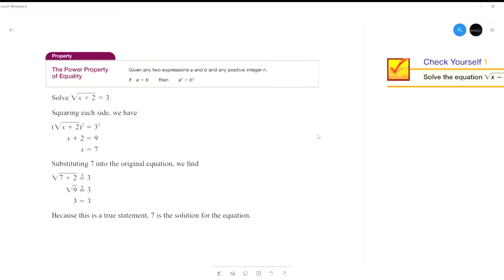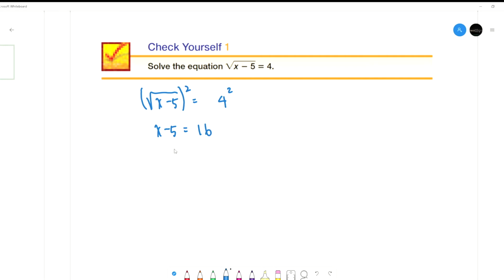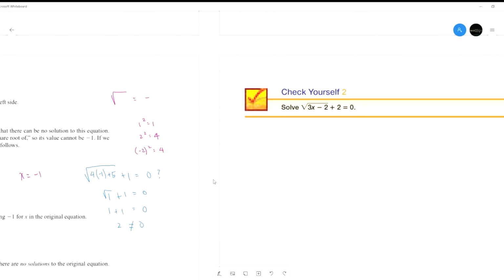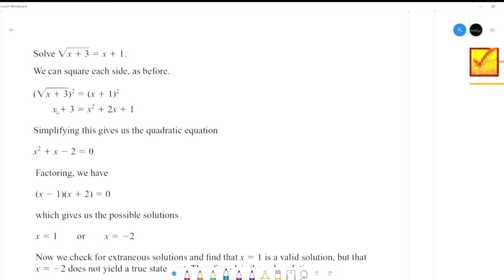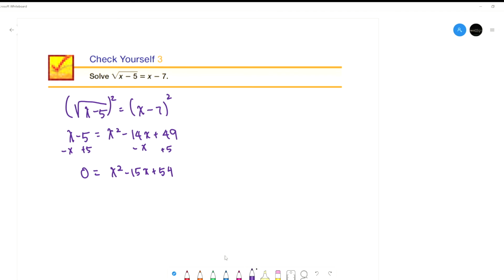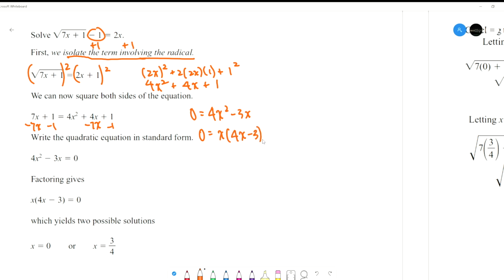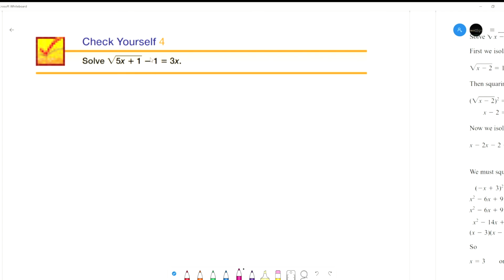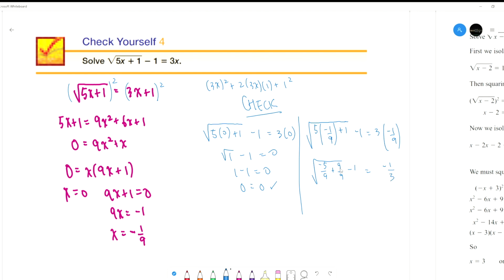Solving Radical Equations